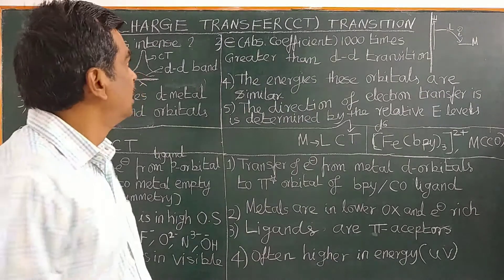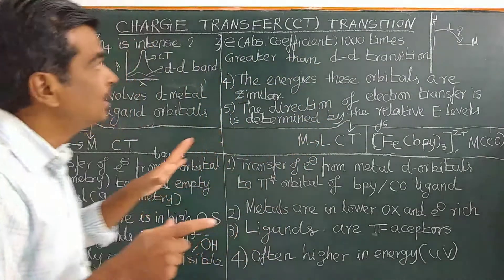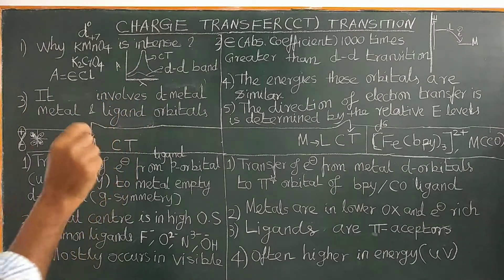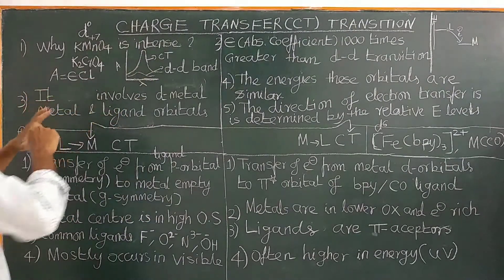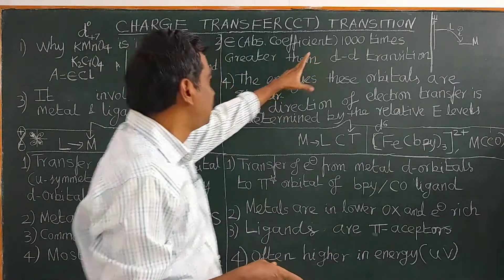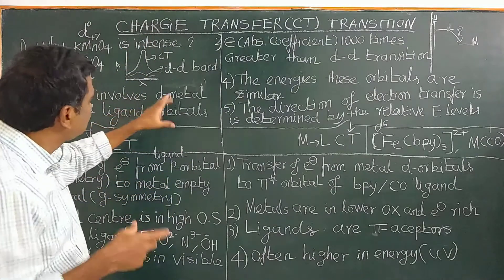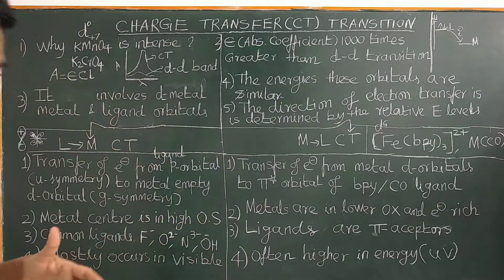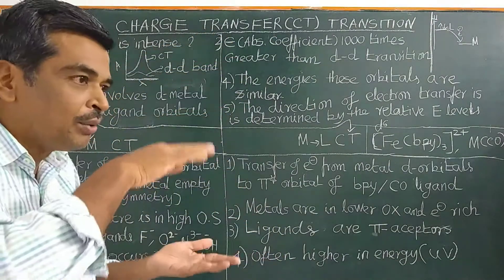(ENGLISH) CHARGE TRANSFER TRANSITION WHY ARE KMnO4 (PURPLE) / [Fe(bpy)3]2+ (RED) INTENSE IN COLOUR?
(ENGLISH) CHARGE TRANSFER TRANSITION - WHY KMnO4 (PURPLE) / [Fe(bpy)3]2+ (BRIGHT RED) ARE INTENSE IN COLOUR? LIGAND TO METAL CT & METAL TO LIGAND CT BANDS (ENGLISH) THEIR CHARACTERISTICS DIFFERENCES WITH EXAMPLES IIT JEE, NEET, CBSE, JAM, GATE, CSIR UGC NET SLET Crystal Field Theory - color of transition elements - CFSE d-orbitals splitting in Td, Oh, Sq planar